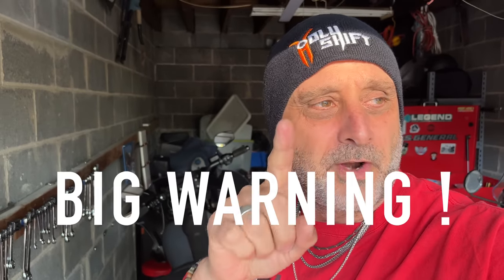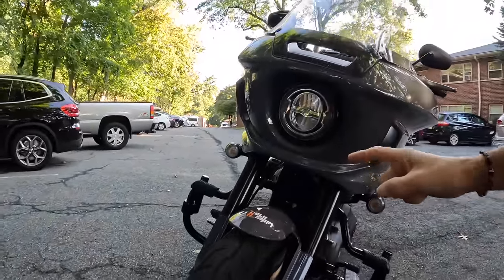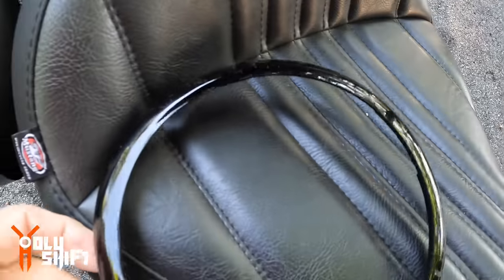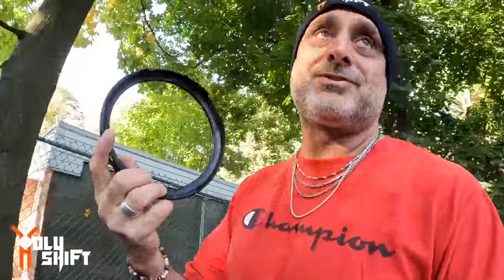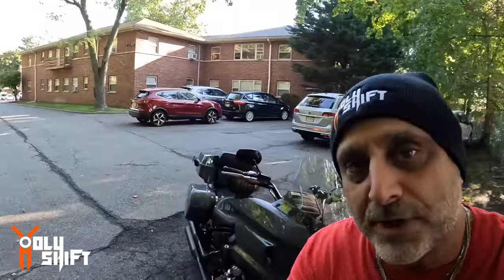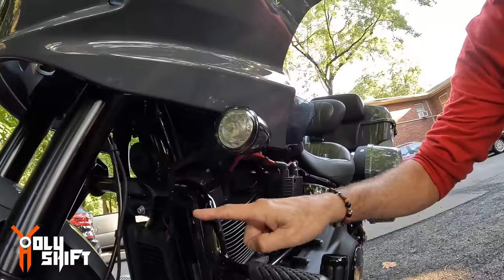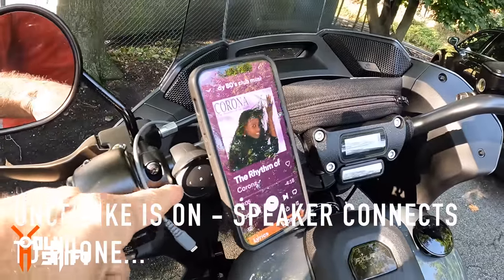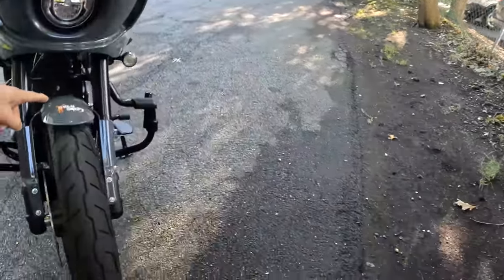Warning To Low Rider ST Owners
This is a warning to Low rider ST. owners ! It's a matter of time but this will happen to you no matter what - unless you do this fix to prevent it ! A big design flaw that causes the headlight ring to fall and get lost while you ride. Watch what I do to prevent losing the light rim...

Bluetooth Handlebar remote